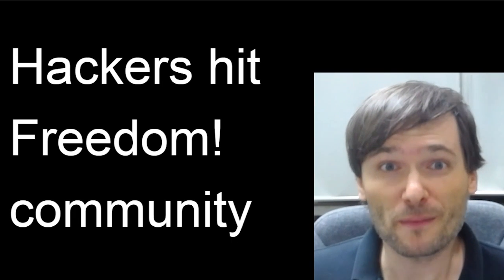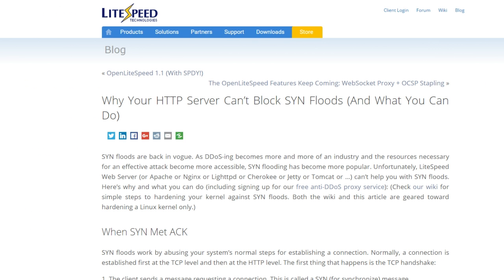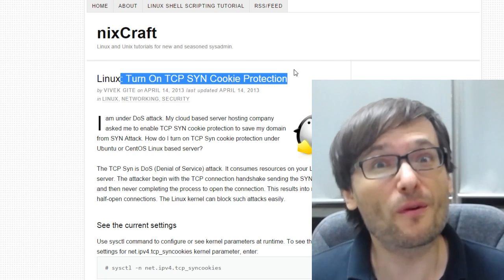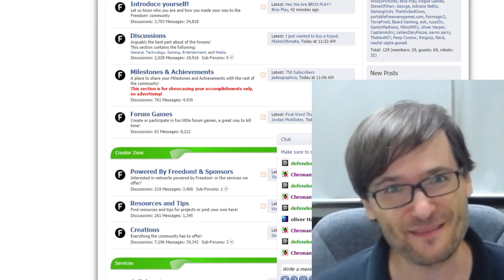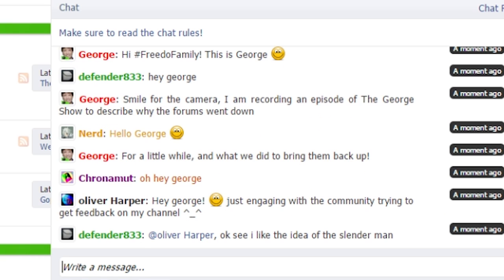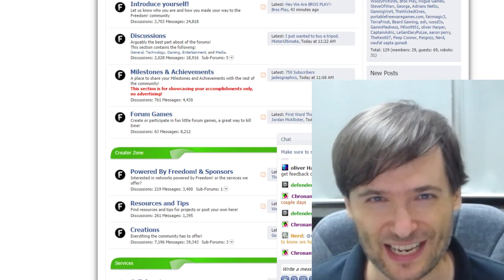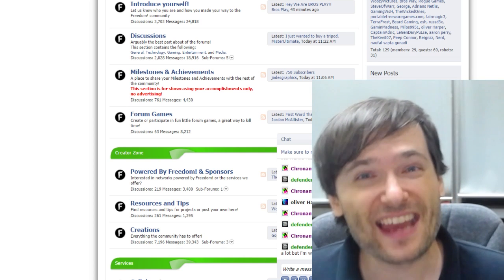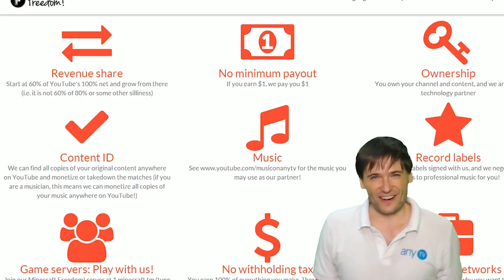★ Hackers hit Freedom! community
An hour ago, hackers hit our site with a DDoS attack. Our team already defeated the attack, and George shows how to protect yourself should this happen to you!

▼ Articles mentioned in this episode

Why Your HTTP Server Can’t Block SYN Floods (And What You Can Do)

▼ Links

▼ Heartbeat

▼ Freedom!

▼ Music